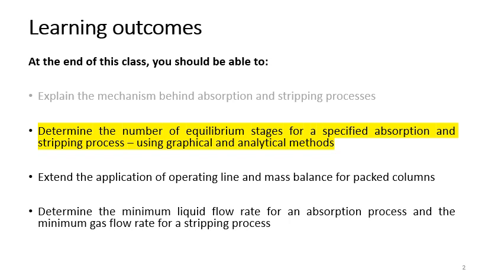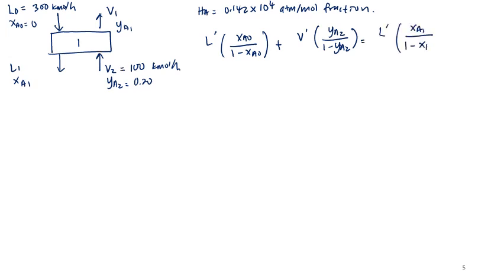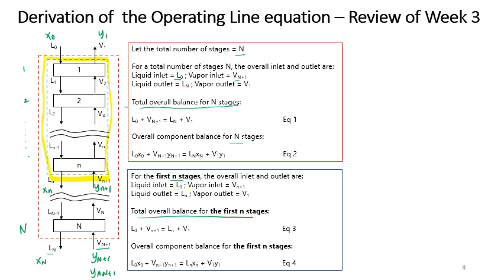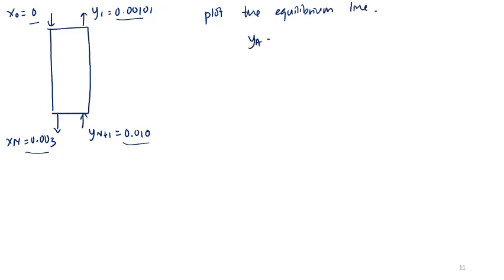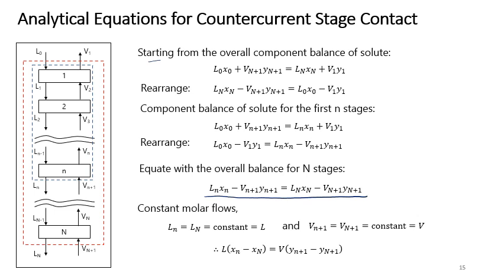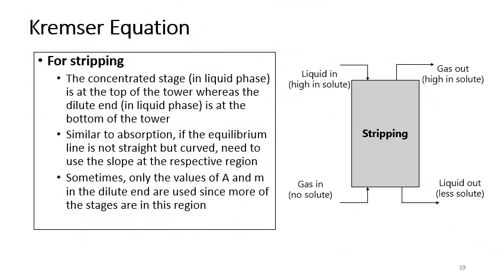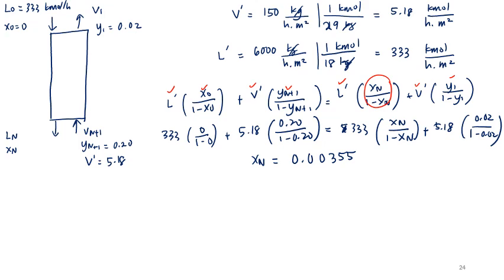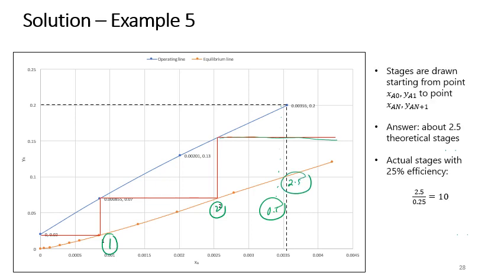08 Introduction to absorption & Design of Absorption tower with stages Part 2 latest